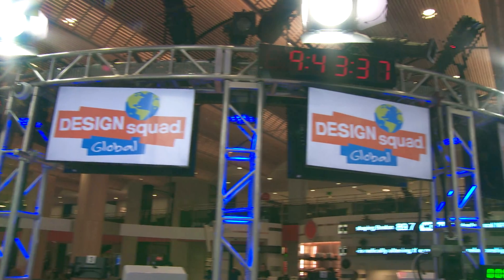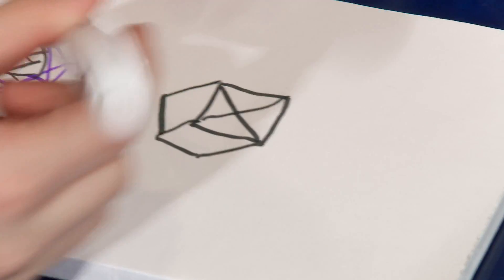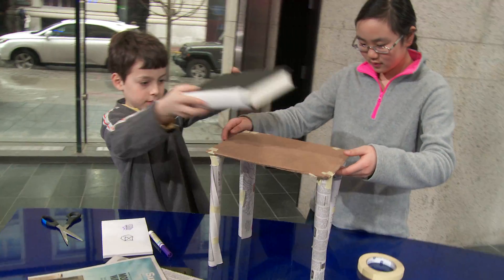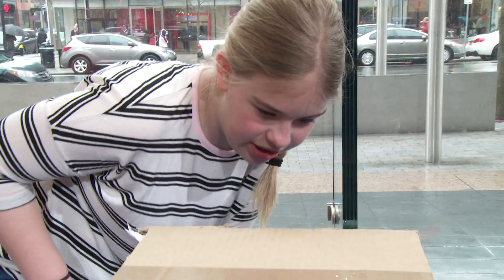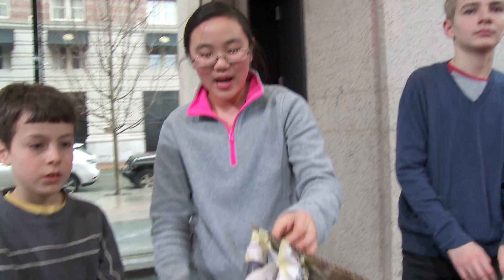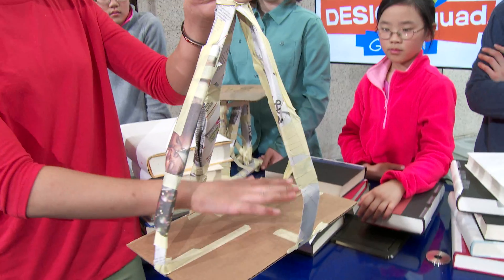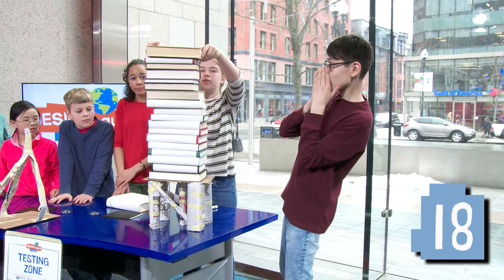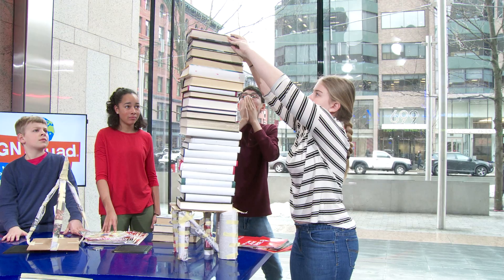Strong Newspaper Structures | Design Squad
Teams of kids compete to build strong structures using only newspaper and cardboard.